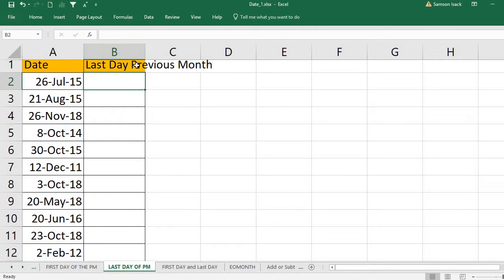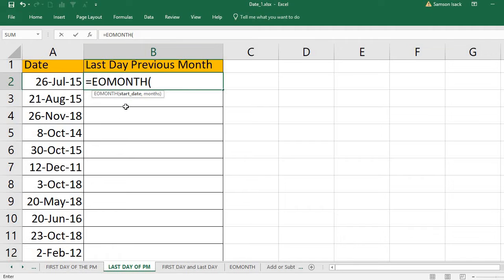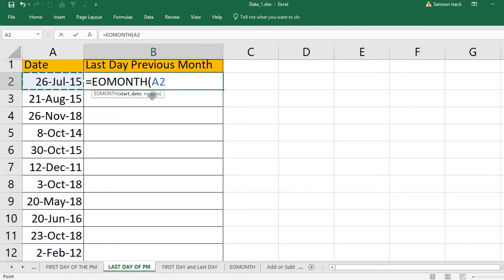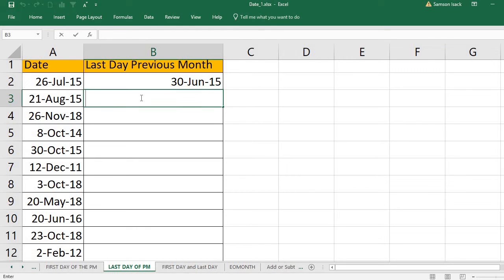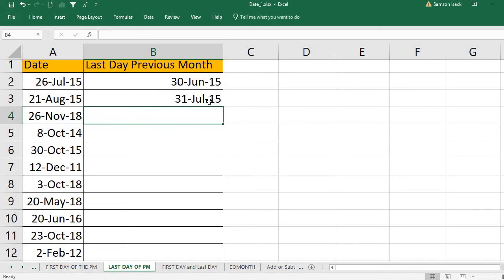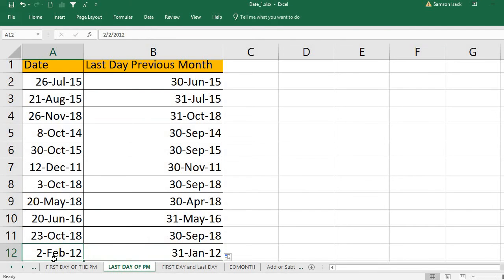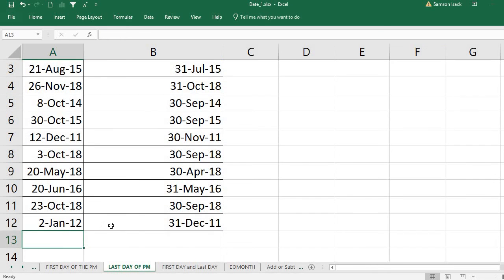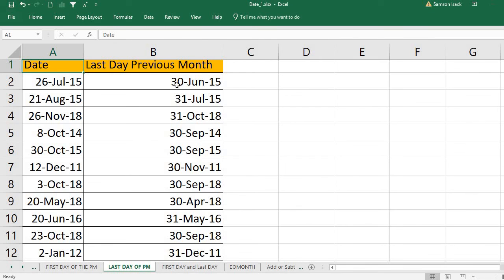EXCEL: How to get Last Day of Previous Month for a given date in excel using EOMONTH function